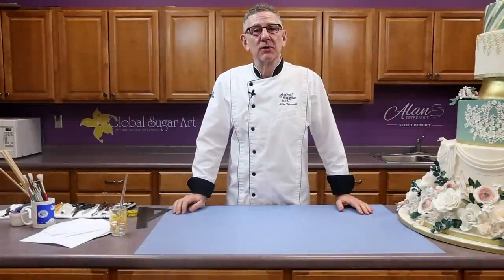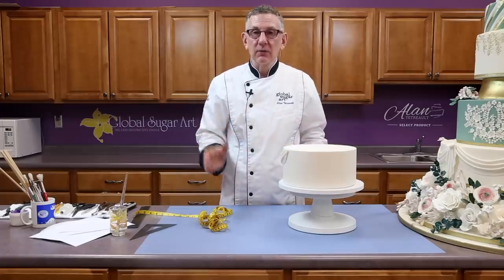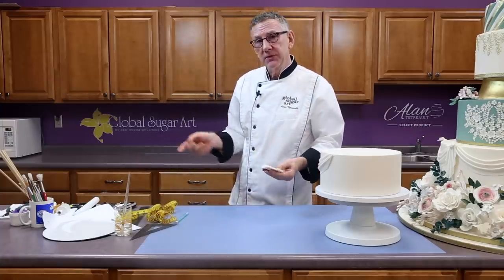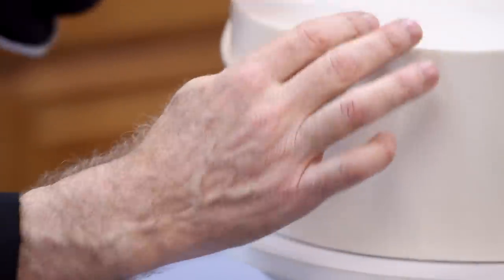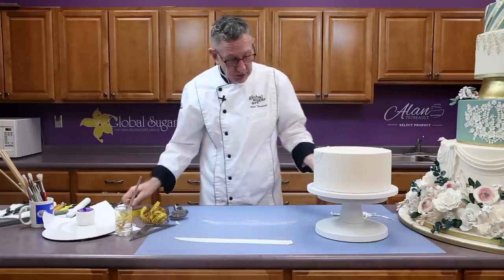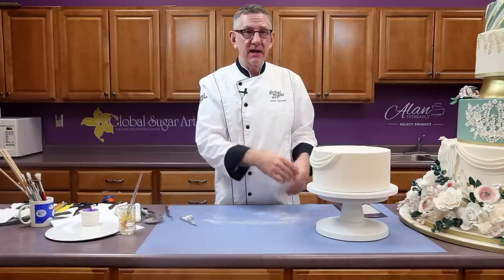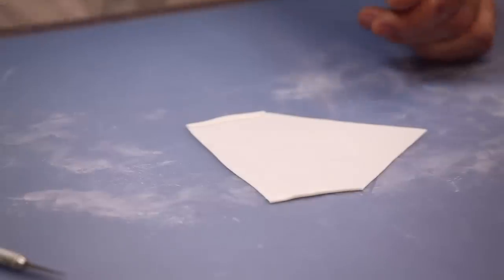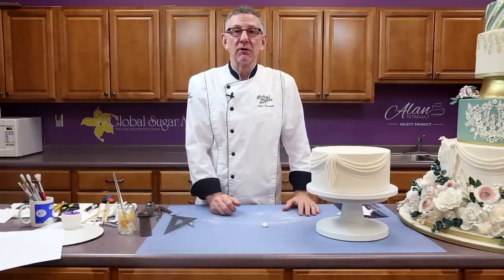How to make Fondant Drapes and Jabots for Cakes | Global Sugar Art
This classic technique is a great way to add elegance and texture to any tiered cake! Learn how to accurately create and assemble drapes and jabots made from fondant in this in-depth instructional video by Chef Alan.